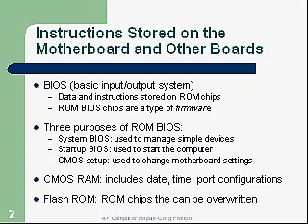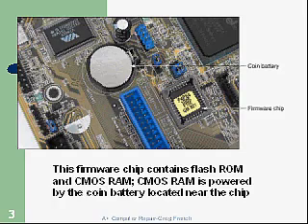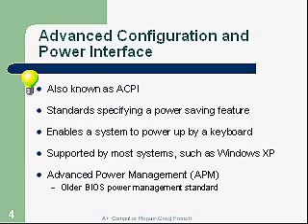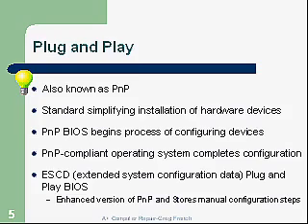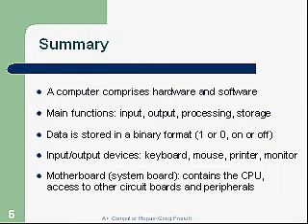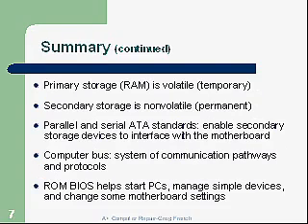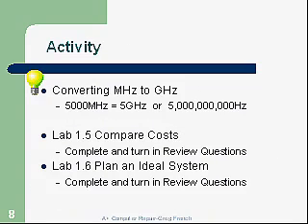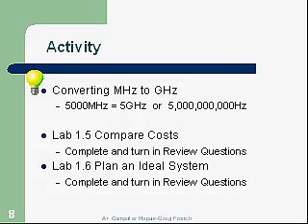YouTube - A_ Computer Repair Course Chapter 1 Part 4..flv